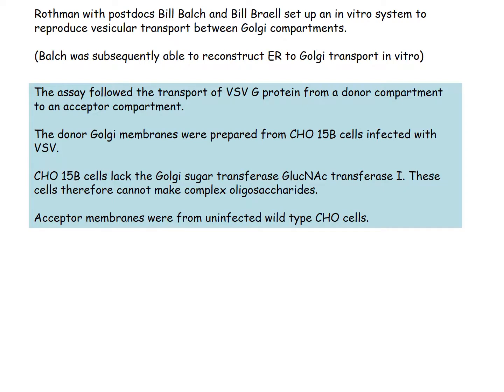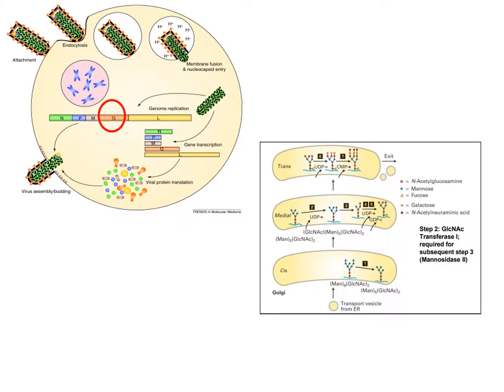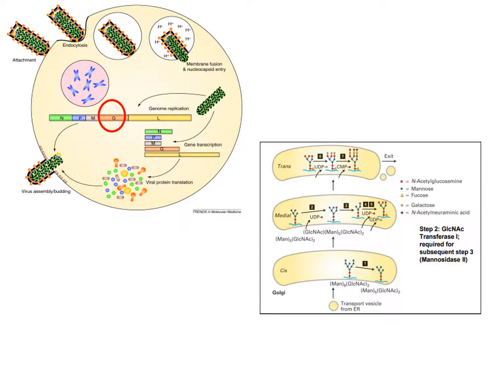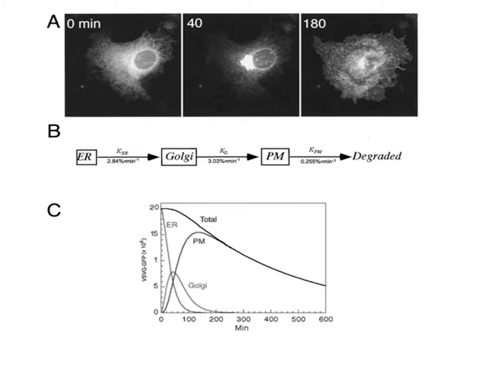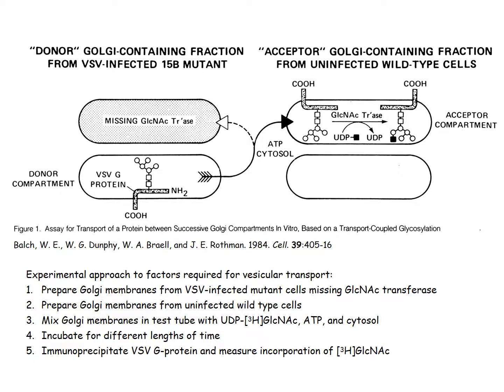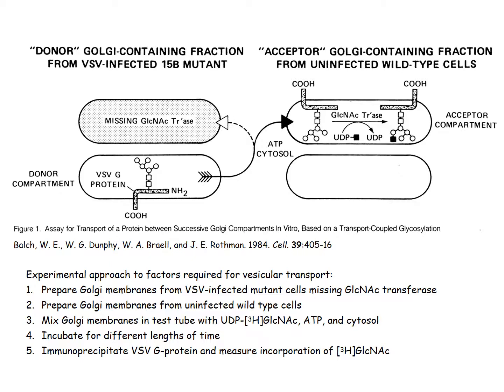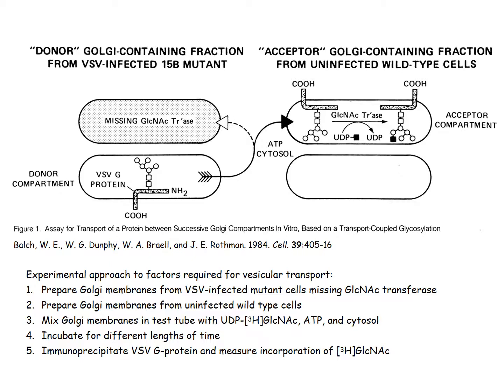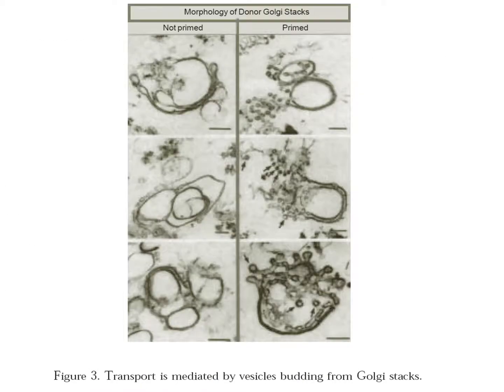o free cell part three